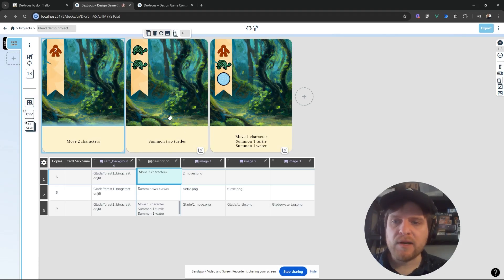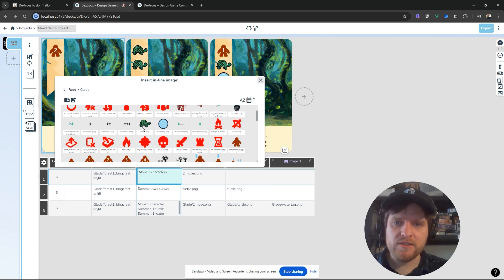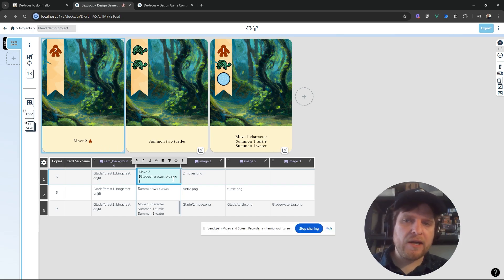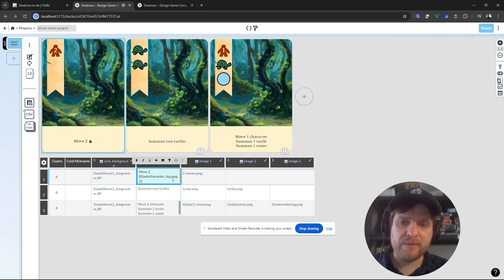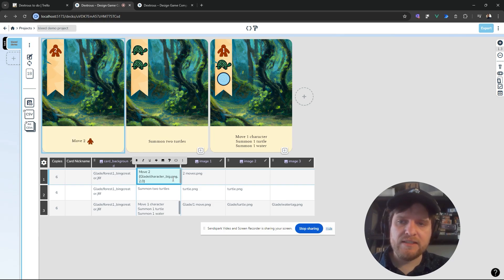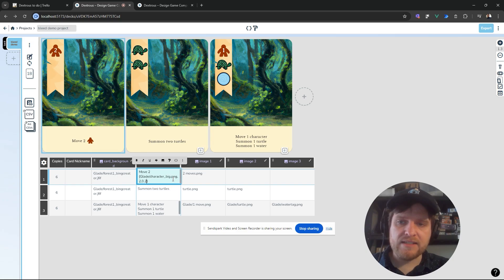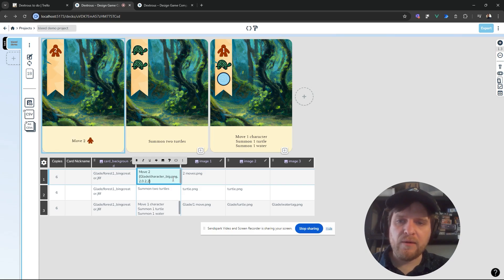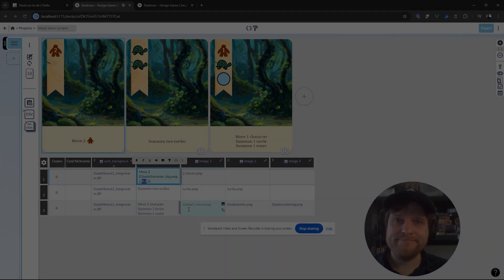In-text icons in Dextrous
In this tutorial, I show you how to use in-text (or in-line) icons. This can be especially handy if you want symbols within your card text.

Tip: watch the tutorial on variables after you watch this to learn how to make icons even easier to use :)

Happy designing!